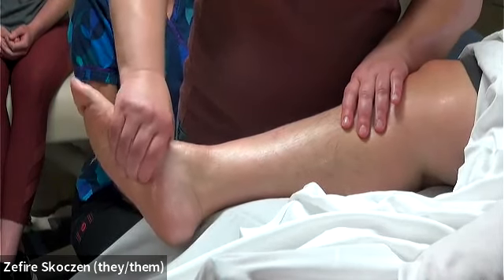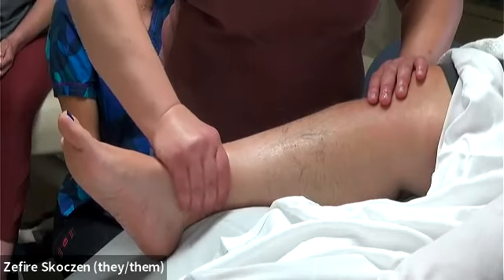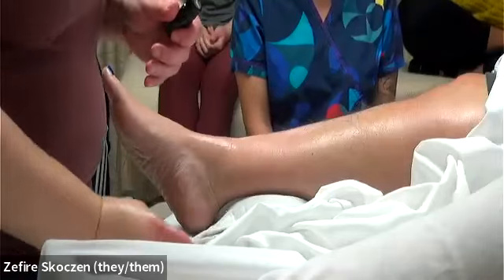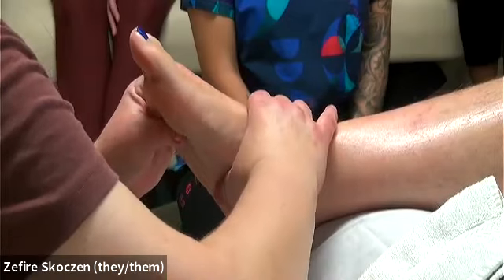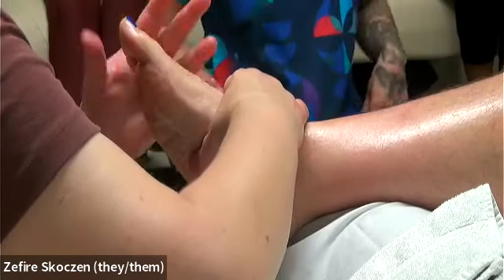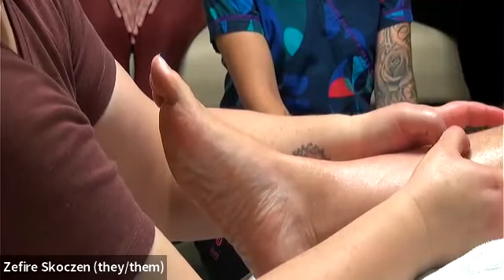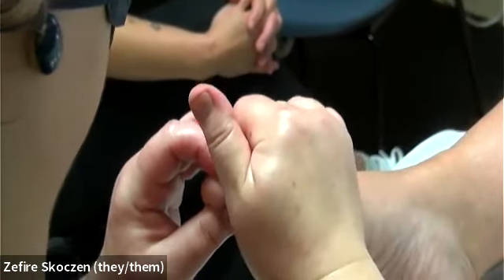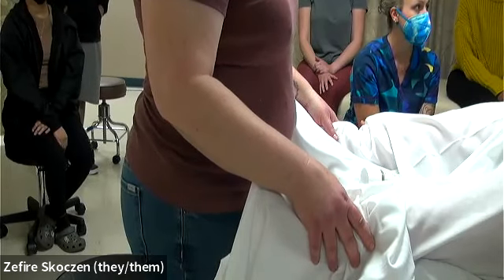Foot Massage with Darlene Sluder (9/29/22)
This foot massage video is a demonstration of foot Reflexology techniques by Darlene Sluder, LMT, at the Renton Technical College Massage Therapy Program.  This demonstration is part of a series of demonstrations, lectures, and other hybrid learning activities - on-line and in person.

This is just an introductory video and is not meant as complete training in foot Reflexology.